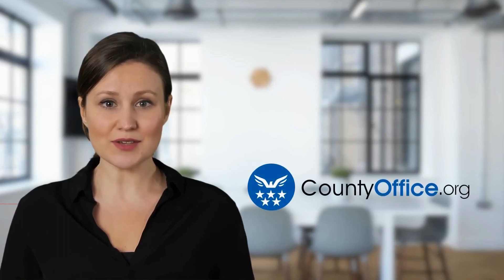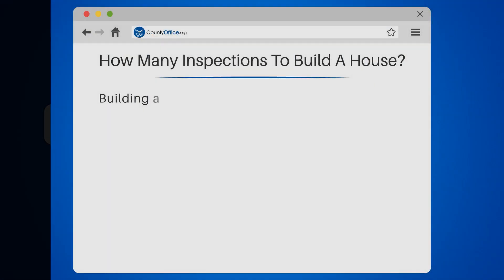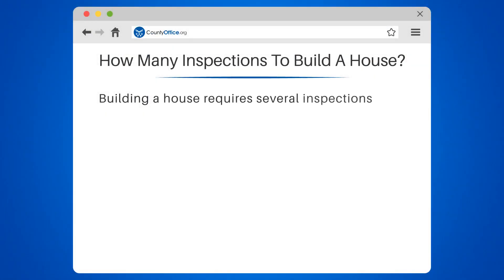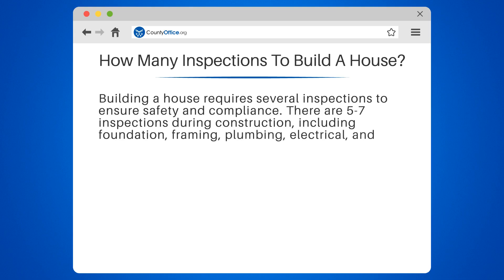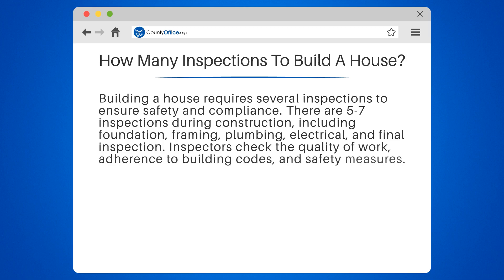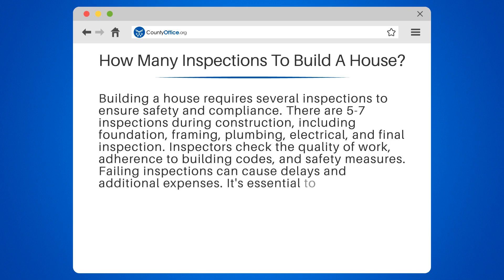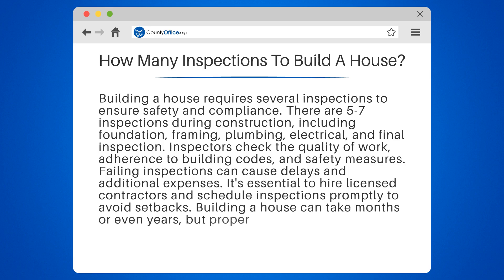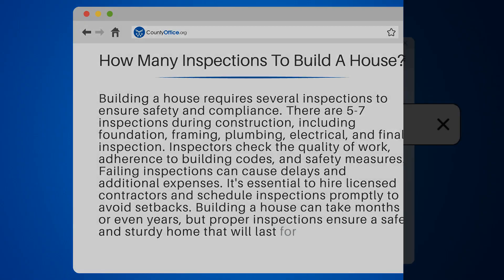How Many Inspections To Build A House? - CountyOffice.org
How Many Inspections To Build A House? Embark on a journey through the essential steps of building your dream home with our latest video! We delve into the fascinating world of house construction and the vital role inspections play in ensuring your abode is safe, secure, and up to code. From the initial handshake with the ground to the final standing ovation of the certificate of occupancy, we guide you through the checkpoints that bring your dream to reality.

Discover the importance of each inspection, from the foundation trenches to the cozy insulation wrap, and understand why these evaluations are more than just formalities—they're the guardians of your home's integrity. While the exact number of inspections may vary, our video sheds light on the factors that influence this number and emphasizes the peace of mind they offer to homeowners.

Don't miss out on the insights that can help you navigate the construction process with confidence. Tune in, learn, and get one step closer to crossing the threshold of your perfectly crafted home.